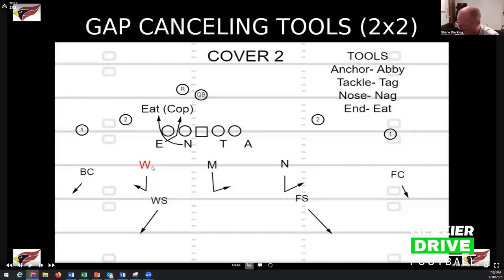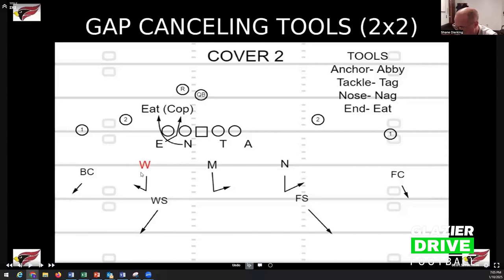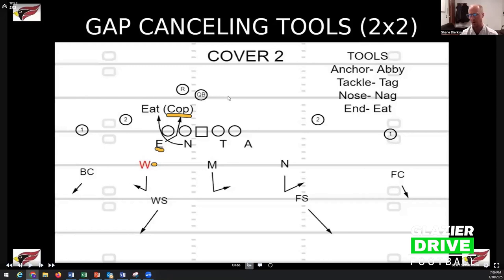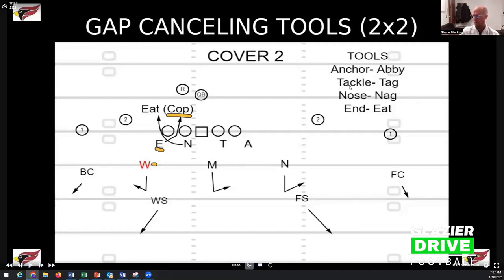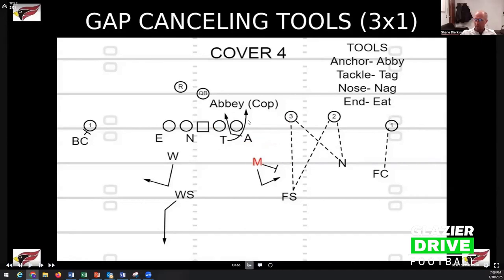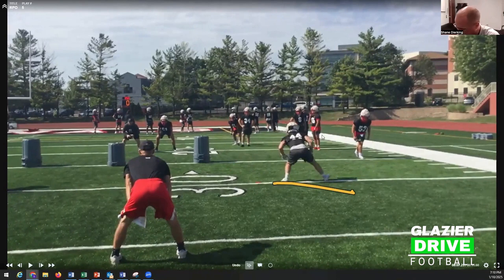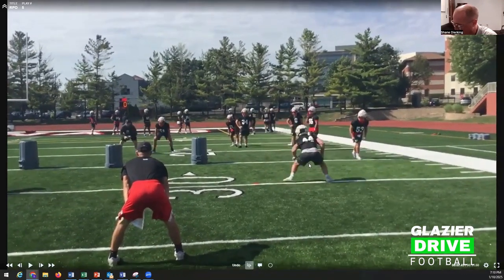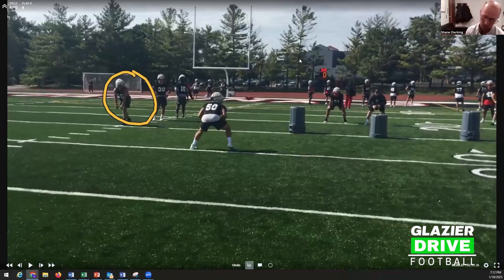Defensive Coordinator's Playbook: Gap Canceling Tools That Change Games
Shane Dierking, DC/DB Coach, North Central College (IL)